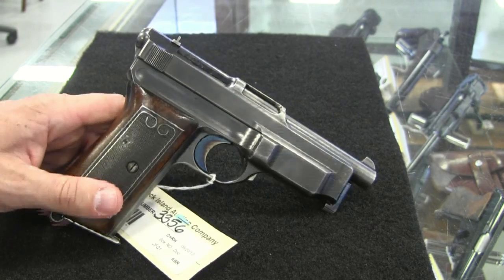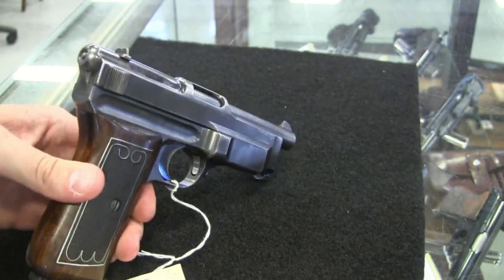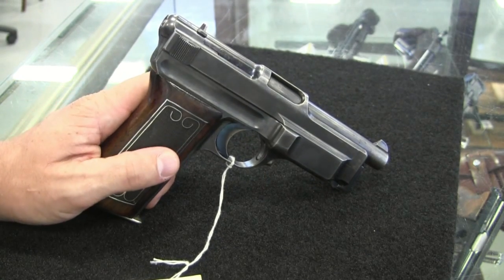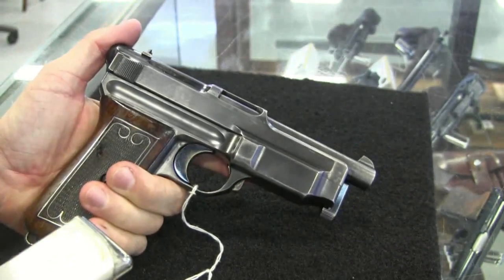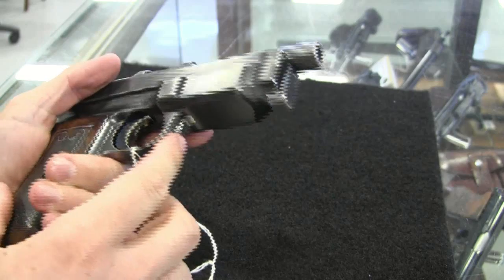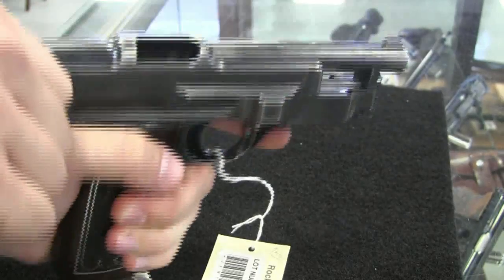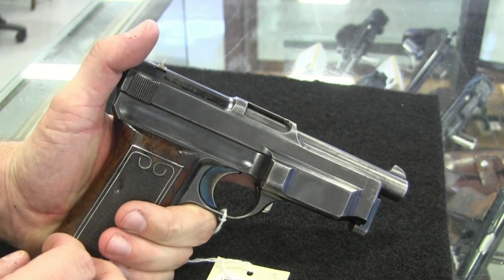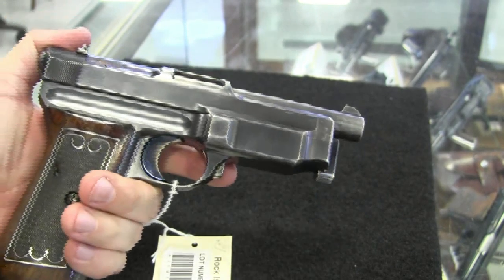Mauser 1912/14 Automatic Pistol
The Mauser 1912/14 automatic pistol was the final stage of a dead-end development track for a military sidearm in 9mm Parabellum made by Mauser. The program began as a plain blowback pistol in 1909, which did not work effectively, and was replaced by a series of different locked or semilocked systems culminating in this, the 1912/14. The same 1909 design was also the basis for a parallel development track that resulted in the smaller .25 and .32 caliber Mauser pocket pistols, which were quite successful.